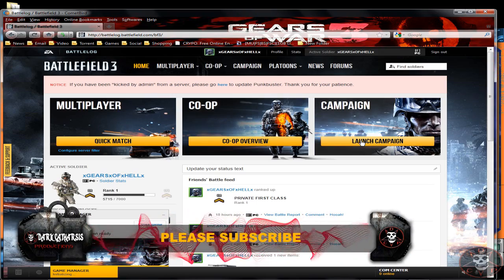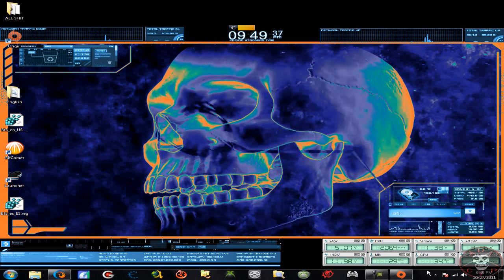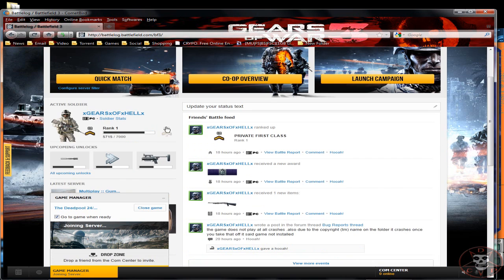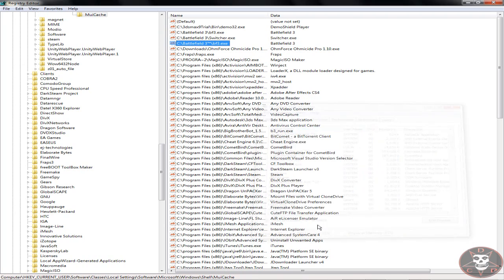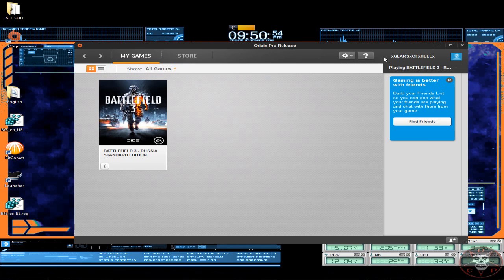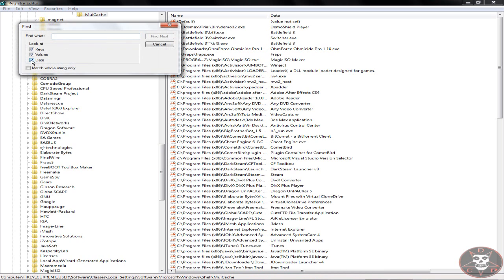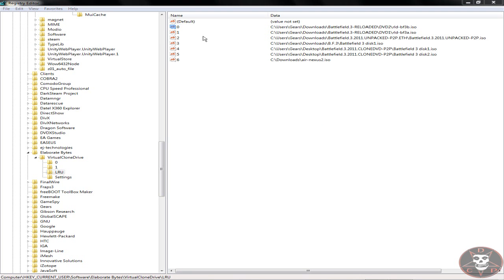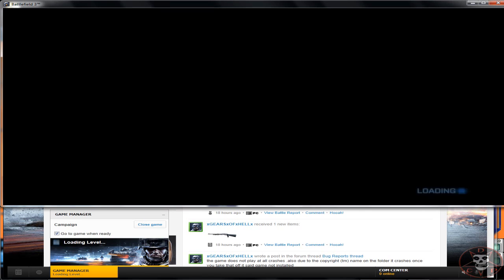How to Fix Battlefield 3 Crashes PC (UPDATED INFO)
(UPDATE)
EA STILL HAS NOT CARED ABOUT THERE CUSTOMERS THAT GIVE PAID 50$ ON THERE GAME TO THERE UPDATED PATCH MISSED UP MORE DATA THAN BEFORE ...THIS ISNT THAT EASY FIX DUE TO THE MIXED ERRORS YOU GET RUNNING 64 BIT OR 32BIT

HERE TO SHOW YOU ALL how to fix crashes from the start ..

DUE TO THIS THE GAME DOES NOT EVEN START ..

FIX

1. ReNAME The Battlefield 3 ™ folder to Battlefield 3 (WHERE EVER YOUR GAME IS INSTALLED AT)

2.Start /REGEDIT/ Edit /Find /Battlefield

3.find all Battlefield 3™ Names click on them and reNAMED THEM to Battlefield 3 without the ™ find next in-till there isn't any more Battlefield 3 names

4.load Origin go to your battle log and open any Mode Quick Match or join a server better ..should load check the background process and should be there loading

(please note you mite need punkbusters for this to work now )

if any other error

if you haven't already here the update files if not updated already
and missing files if not already

How to Fix Battlefield 3 Random Crashes
- make sure you have downloaded and installed your latest graphics drivers on your machine
- according to DICE themselves, the Battlefield 3 crashes might be caused by the fact that some graphic cards come overclocked from the factory and they recommend to drop some of these settings. This is a fairly extreme fix and personally I wouldn't recommend trying it unless you really know what you're doing
- another suggested fix by DICE themselves is to repair the game (right click Battlefield 3 in the Origin menu and select repair) -- this will install an update that will hopefully fix your game crashes
- Try setting the process affinity of the launch file (bf3.exe) to 0.

How to Fix Battlefield 3 Has Stopped Working Error message
- Find your install folder of the game and rename it from battlefield3TM to Battlefield3
- Run regedit.exe from the Windows start menu and search for battlefield3 (there must be 2 entries) in HKEY_LOCAL_MACHINESOFTWAREEA Games
- remove the TM from the entries and restart the game

How to fix Battlefield 3 Out of Memory Error
- This is normally happening on older computers or when settings are too high and you don't have the power to run them that high. One fix would be to lower your graphic settings (as much as possible) and you could also try increasing the Virtual Memory -- but try lowering the settings first, it should do the trick!

How to fix Battlefield 3 Multiplayer Problems
- turn Universal Plug in and Play off in router settings and you should have no problems with Battlefield 3 disconnecting from multiplayer matches
- Make sure that you are using the correct ports. According to an official posting, here are the post that you must forward:

If you are playing on PC, please enable the following online ports on your connection:
TCP: 80, 443, 9988, 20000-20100, 22990, 17502, 42127

If you are playing on PS3, please enable the following online ports on your connection:
TCP: 80, 443, 9988, 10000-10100, 17502, 42127

If you are playing on Xbox 360, please enable the following online ports on your connection:

- Make sure that you have the updated (latest) version of Punkbuster and you have it enabled in the Battlefield 3 menu.

I hope that these fixes to Battlefield 3 crashes and multiplayer disconnect problems helped you get your game going. And please, also share this article with your friends and on social networks, so everybody gets help with playing Battlefield 3!

Directx ERROR FIX
1) Find your Installed BF3

2)go into _Installer Folder AND go into directx then redist

3) delete or put in other folder all the RAR files(AKA CAB)

4) do not touch the .DLL files or DXSETUP.exe

5) now go to Origin and press fix and repair game

6)THEN IT SHOULD FIX THE PROBLEM